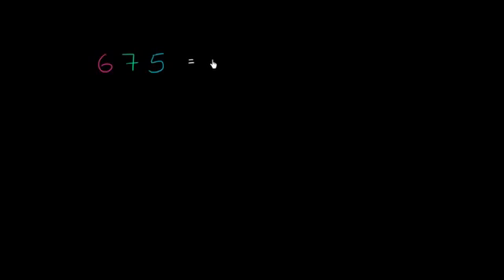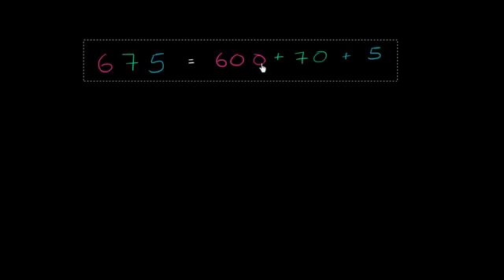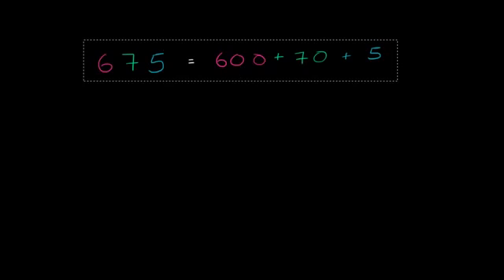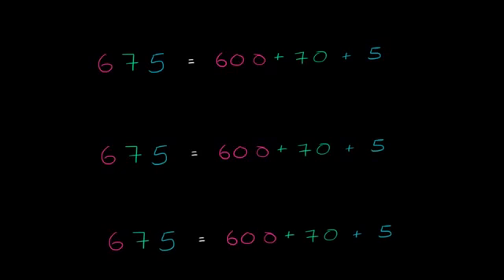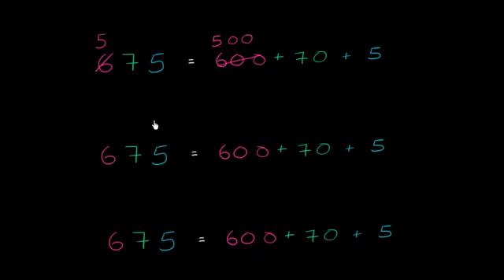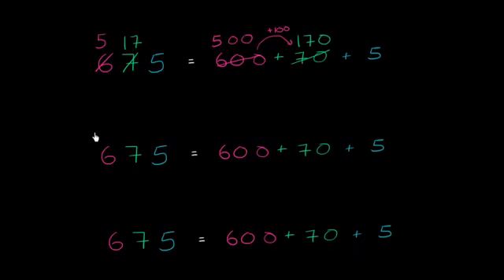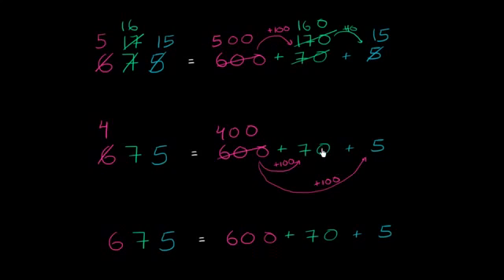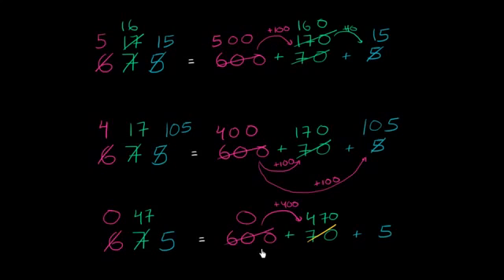Regrouping whole numbers